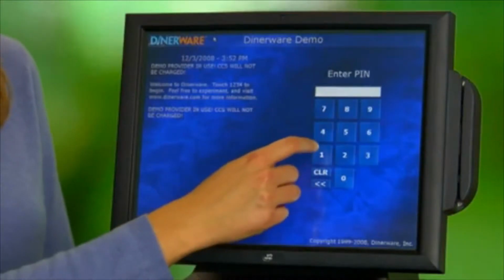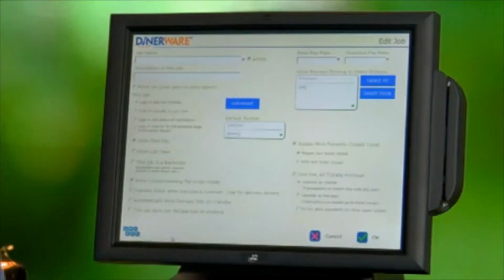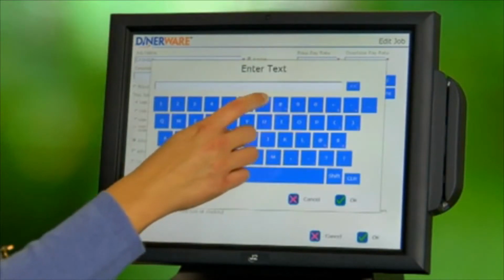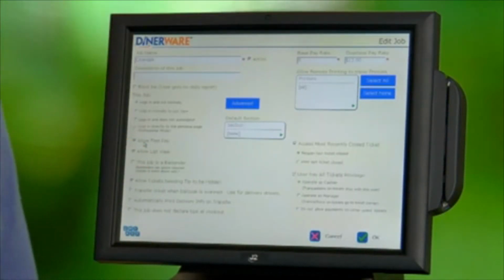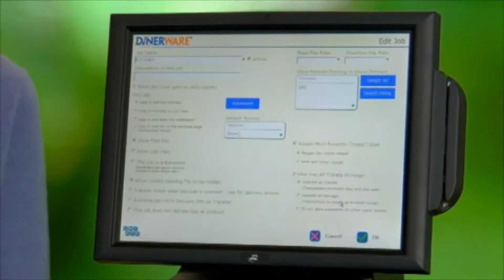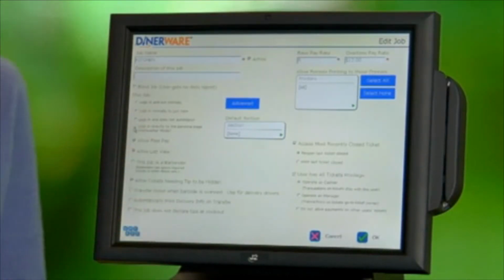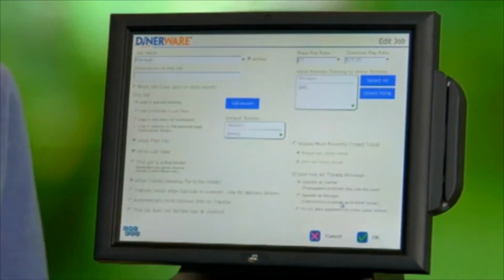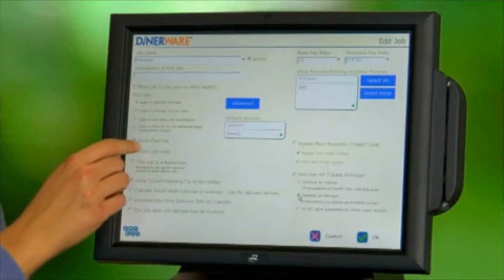Jobs and Employees 1 - Add a Job